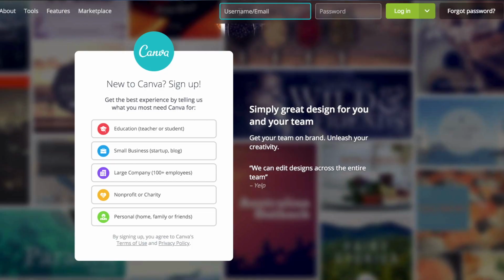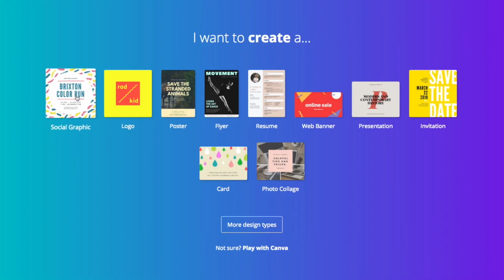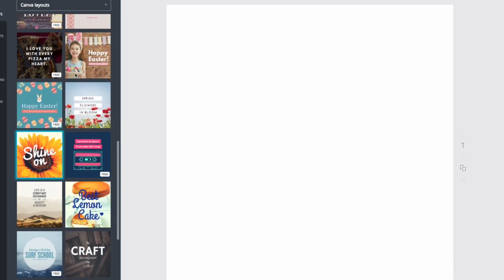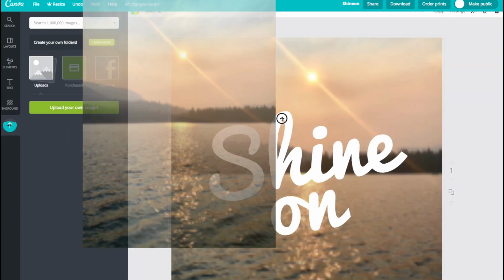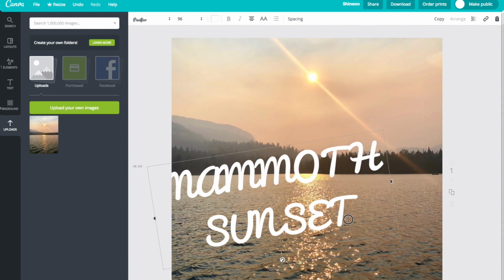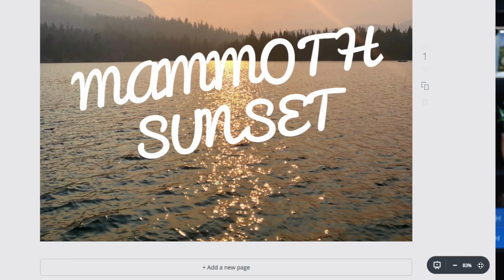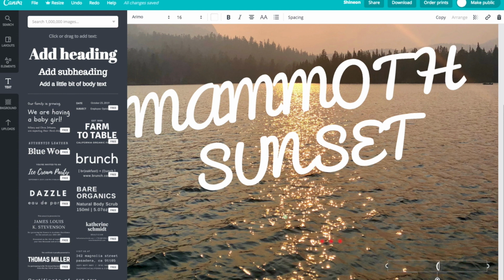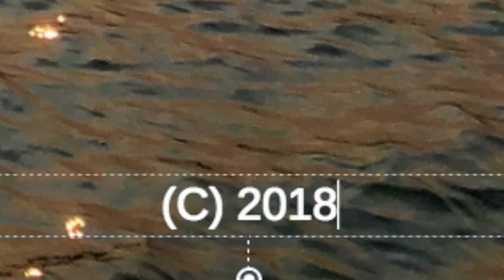How to Watermark Photos on Mac - Watermark Photos on iPhone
Do you know how to watermark photos on mac? What if you’re mobile — watermark photos on iPhone? 🔴Also, get my FREE “Stop Photo Stealing” Checklist

Welcome to today's "Heart of the Matter" video where I teach you how to watermark photos on Mac and also discuss watermark photos on iPhone.  You’ll learn the easy-to-follow process to watermark photos.  You can apply the steps in this video to understand how to watermark photos on phone, not just an iPhone. You can also apply these concepts to learn how to watermark photos on instagram or how to watermark photos on computer — even if you do not have an iMac or MacBook.

The best part of today’s video tips is that I teach you how to watermark photos for FREE !  Also, you don’t need fancy apps to watermark — I will educate you on how to watermark photos without photoshop.  It is important to watermark for photography.  Watermark for photos helps you protect your COPYRIGHTS!

If you have any questions about how to make a watermark for photos, I'd love to hear them!  Please put them in the comments section below!

💎This is the stuff I use for ❤️of the Matter:

My PRIMARY Camera
My SECONDARY Camera
Gimme the Mic
THE Canon Lens
THE SONY Lens
GoPro HERO 6
GoPro FUSION 360
GoPro KARMA Gimbal
GoPro KARMA Drone
DJI Mavic AIR

💎These are the clothes I wear:

Shirts I wear
Skinny ties!
Khakis I wear ;-D

You should not rely upon any information contained on this YouTube channel for legal advice. Viewing this YouTube channel is not intended to and shall not create an attorney-client relationship between you and Ian Corzine or West Corzine, LLP.  Messages or other forms of communication that you transmit to this YouTube channel will not create an attorney-client relationship and thus information contained in such communications may not be protected as privileged. Neither Ian Corzine nor West Corzine, LLP makes any representation, warranty, or guarantee about the accuracy of the information contained in this YouTube channel or in links to other YouTube channels or websites. This YouTube channel is provided "as is," does not represent that any outcome or result from viewing of this channel. Your use viewing of this YouTube channel is at your own risk. You enjoy this YouTube channel and its contents only for personal, non-commercial purposes. Neither Ian Corzine, West Corzine, LLP, nor anyone acting on their behalf, will be liable under any circumstances for damages of any kind.